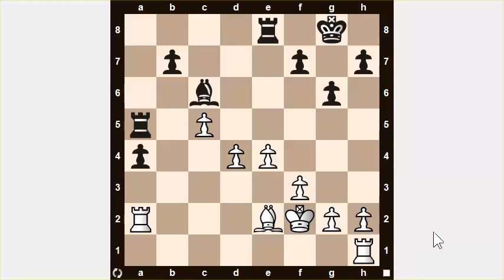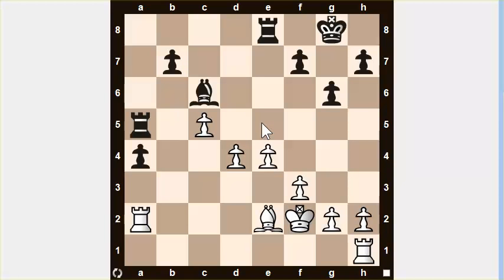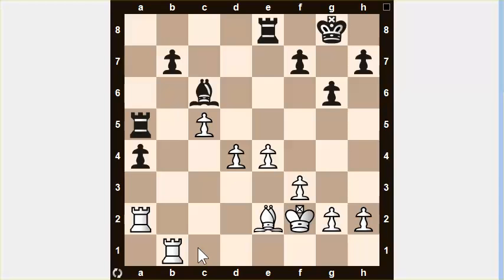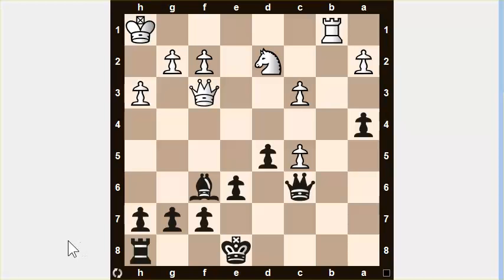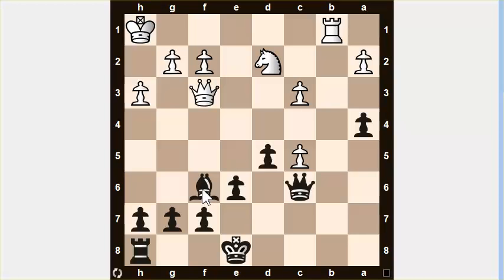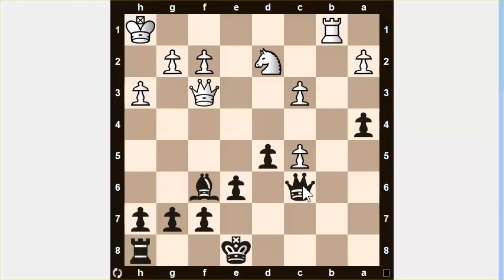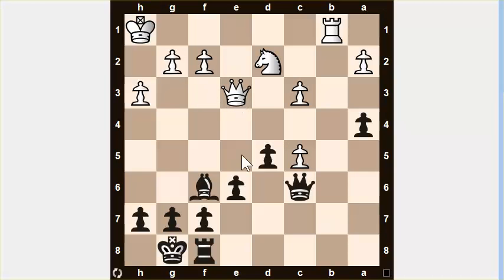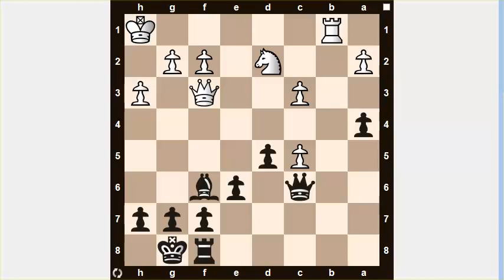How To Evaluate A Position Exercises Day 2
Improve your chess with the 10-Day Chess Challenge

Yesterday we looked at the 5-step method to calculate tactics. Today we will turn our attention to the other important thinking method – how to evaluate a position.

Thinking Method 2: How To Evaluate A Position